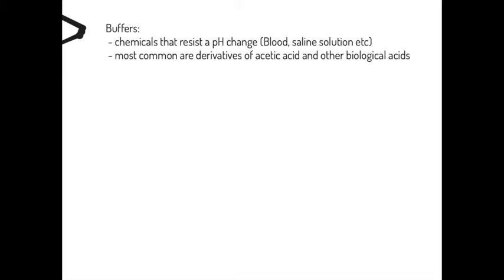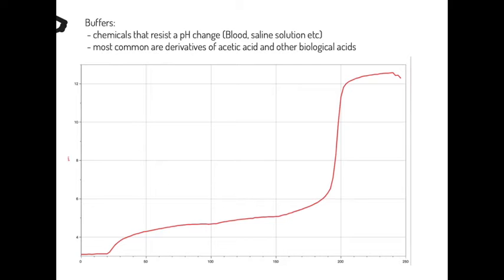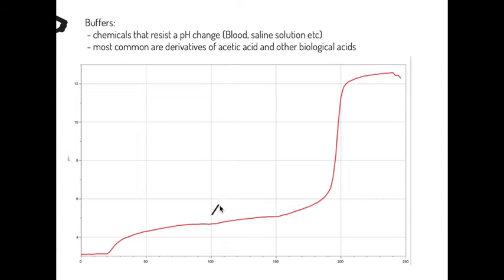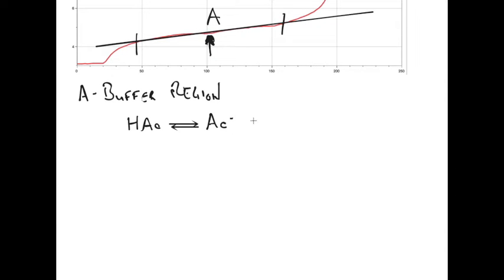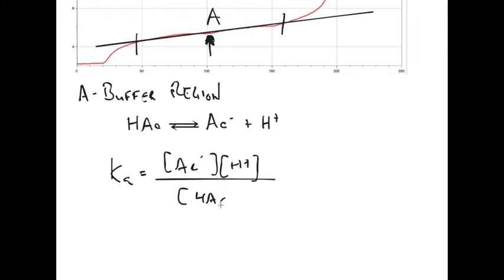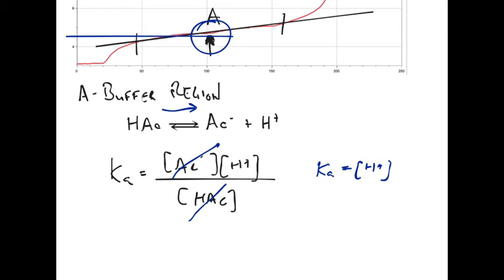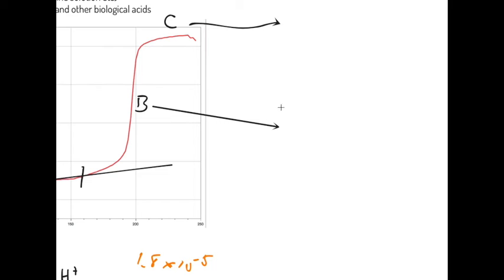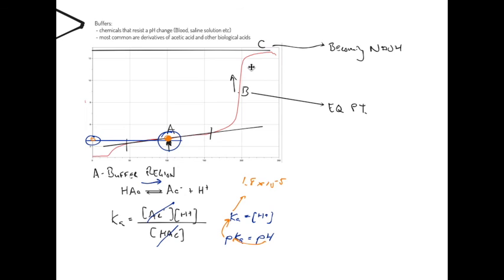Ch 8-5 Chem Equilibrium - Buffers and Titration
Buffers and Titration. Probably not the only video you'll watch, but hopefully the least painful for the amount learned.